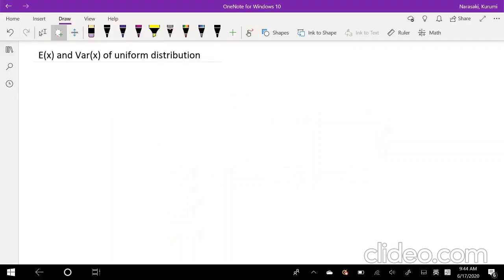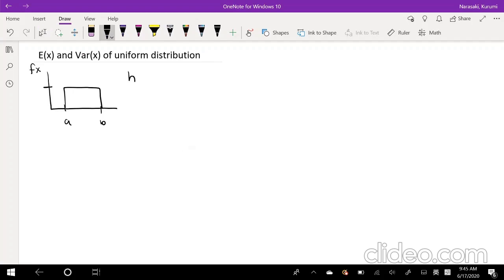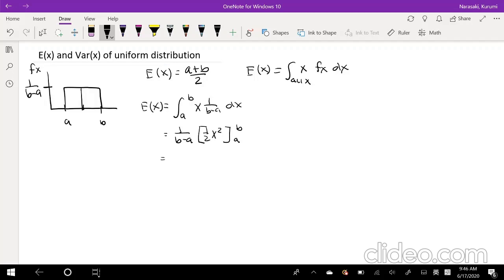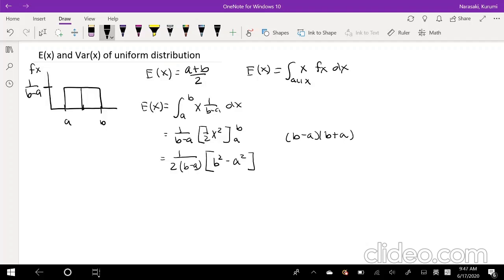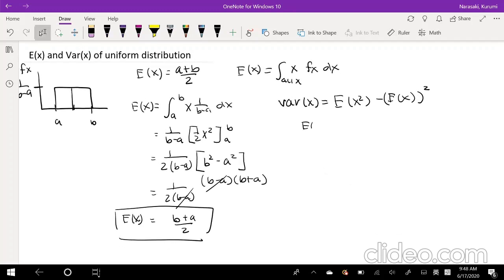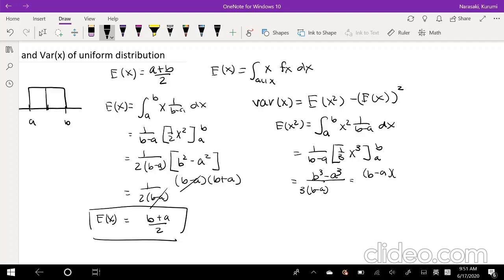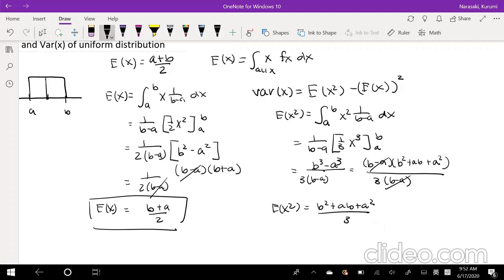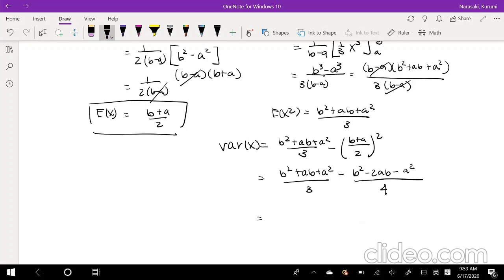Expectation and Variance of Uniform Distribution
Here I prove the following for uniform distribution
E(x)=(b+a)/2
E(x^2)=(b^2+ab+a^2)/3
Var(x)=(b-a)^2/12